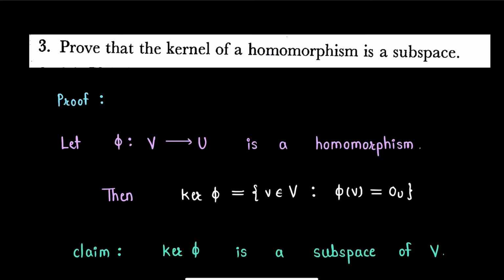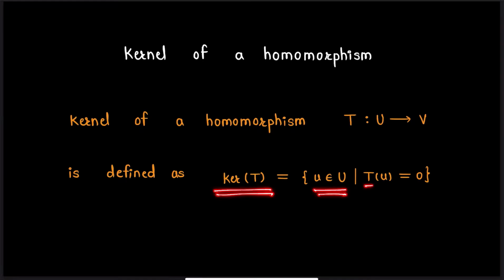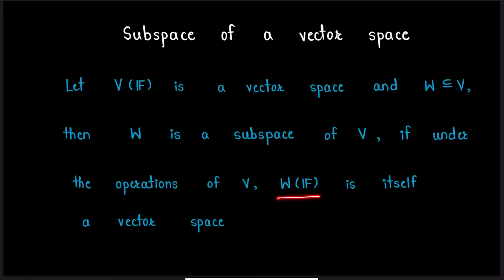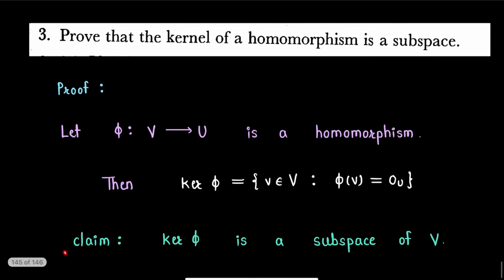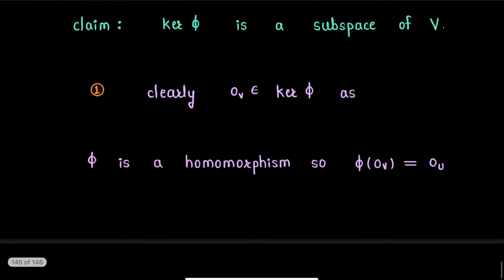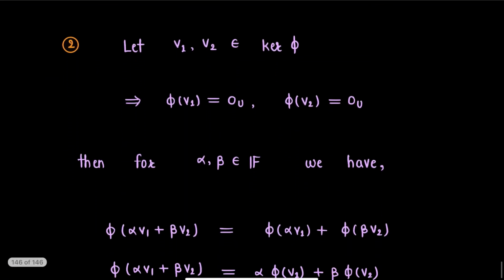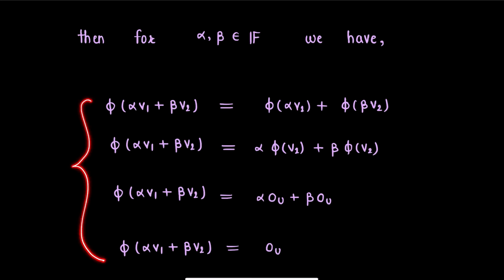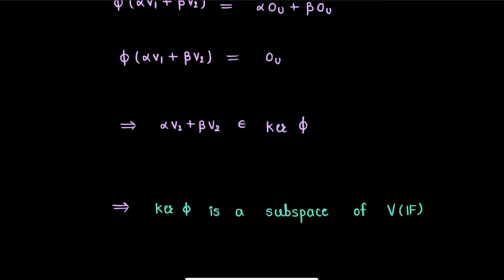Exercise question from Chapter : 4 "Vector Spaces And Modules'' from book ''Topics In Algebra''.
This is a video solution of exercise question from Chapter : 4 ''Vector Spaces And Modules'' from book ''Topics In Algebra''. Author I.N.Herstein.  This video will be beneficial for all U.G/P.G students of Mathematics learning Abstract Algebra.